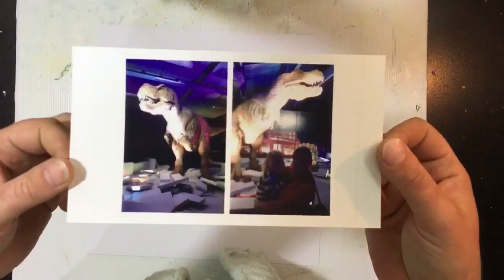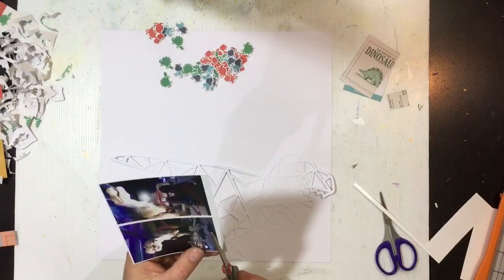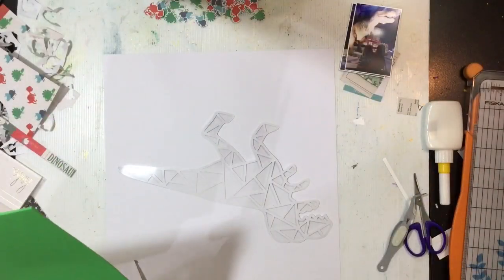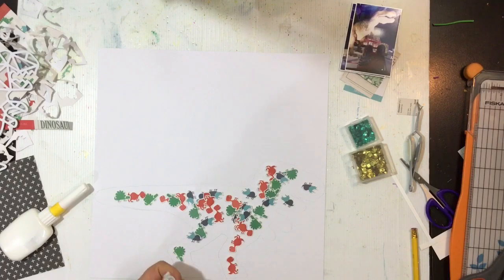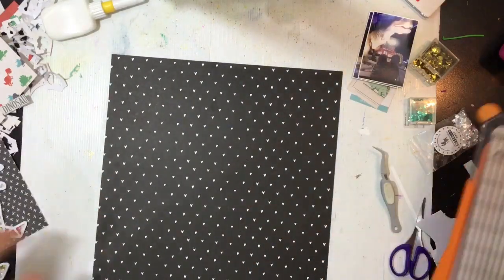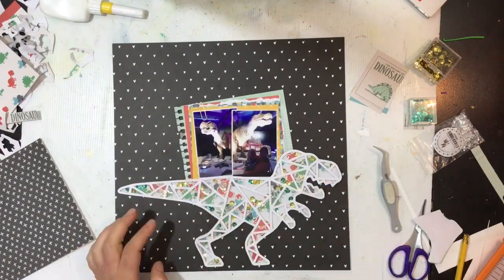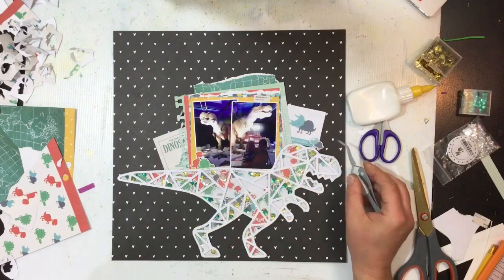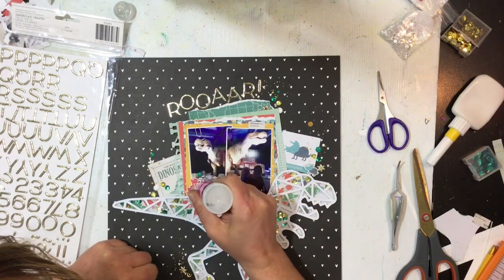12x12 Scrapbook Process - #99 Rooaar!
Pinterest - Follow my Gold Dove Crafts board on pinterest